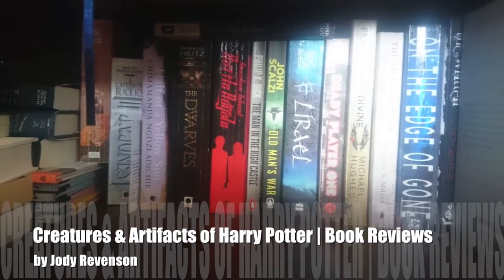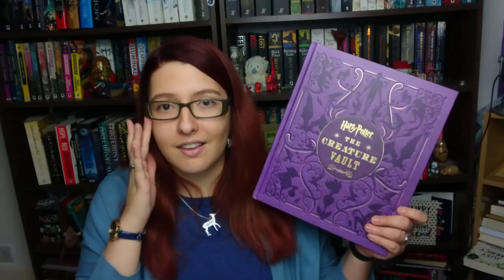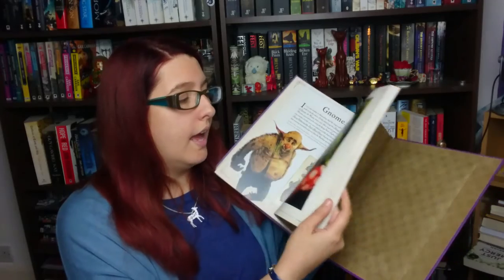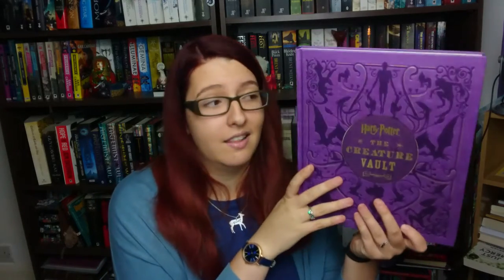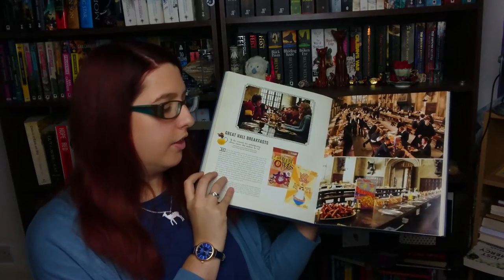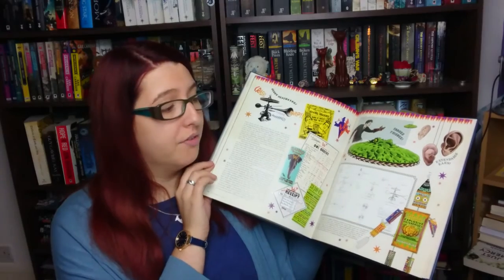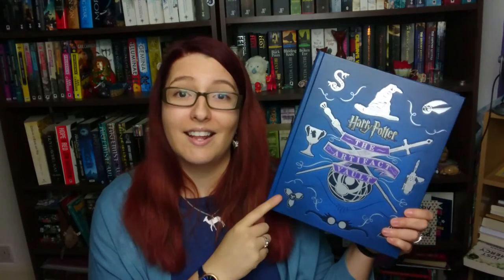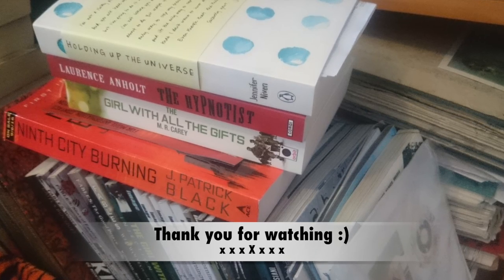Creatures & Artifacts of Harry Potter | Book Reviews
These are both behind-the-scenes books for the Harry Potter films and my goodness they were solo interesting. I love this stuff and would love to know if you've read any film-related books and what you would recommend!

Intro & Outro music written by Molly Gray, performed by Kaitlin & Molly Gray